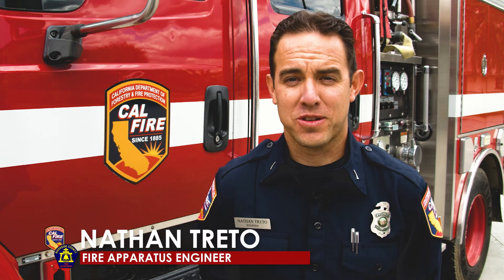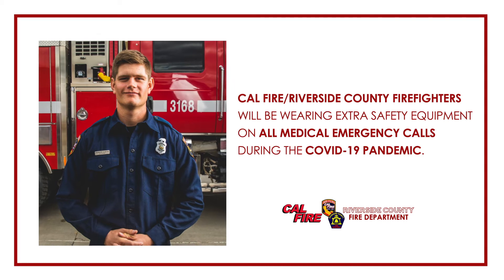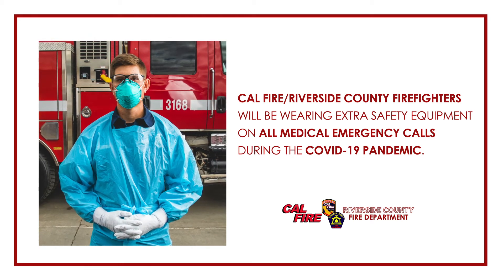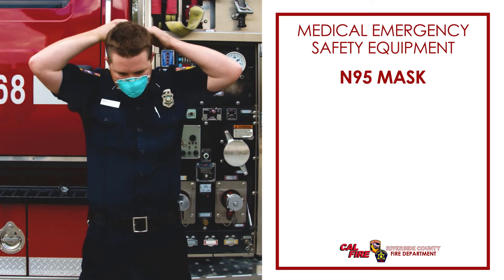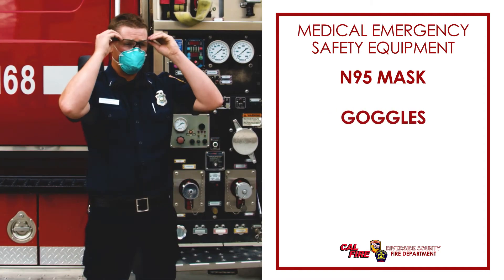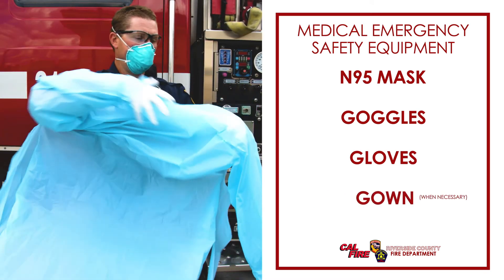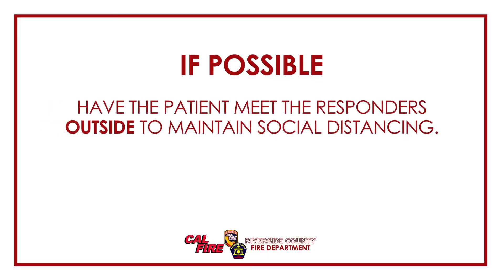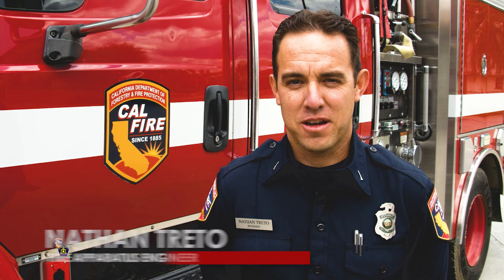What Safety Gear are Firefighters Wearing during the COVID-19 Pandemic?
CAL FIRE/Riverside County Firefighters are wearing extra safety equipment (or PPE - Personal Protective Equipment) on all medical emergency calls.